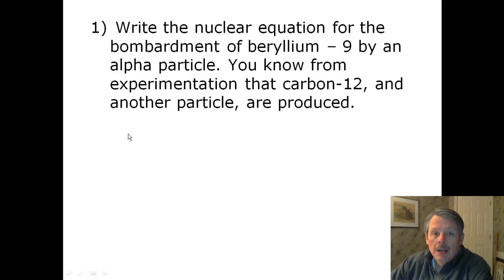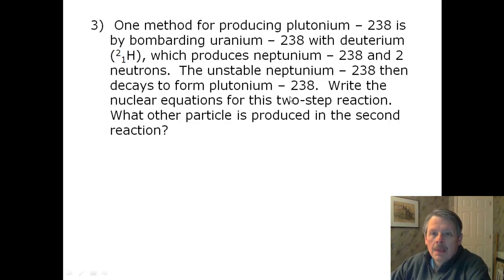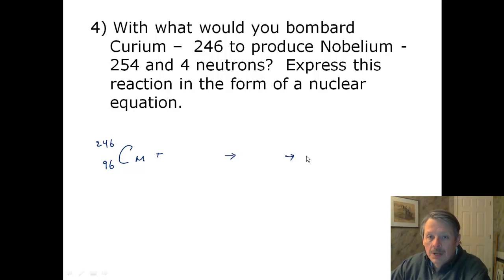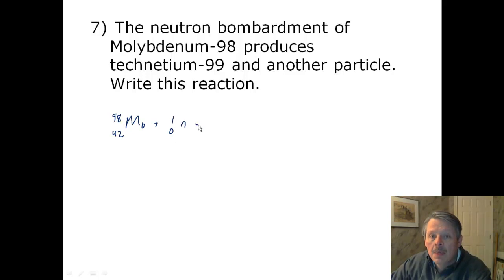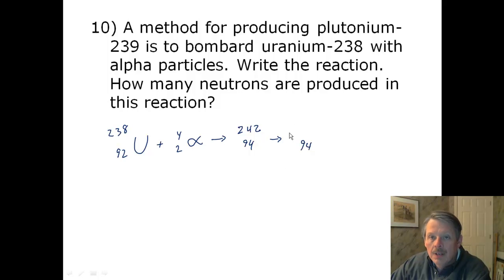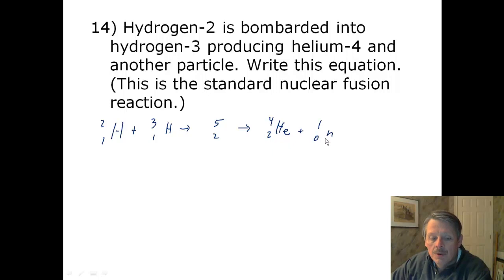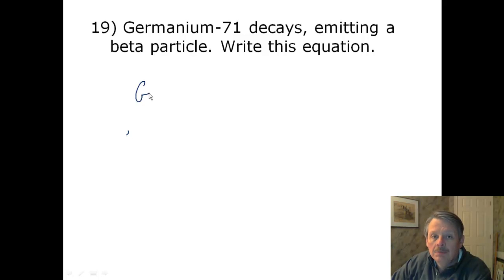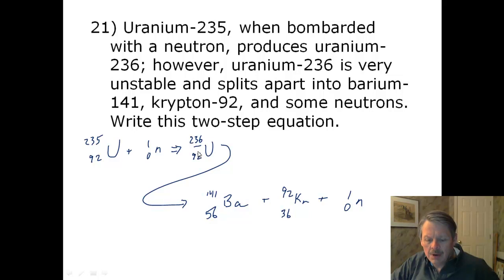Nuclear 04 - Nuclear Bombardment Reactions